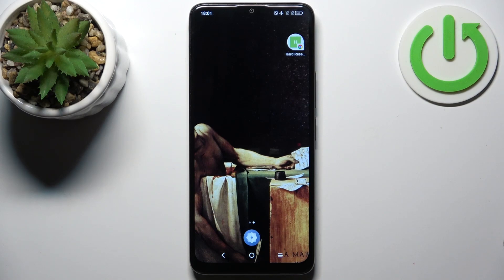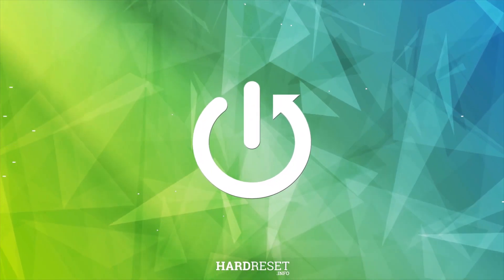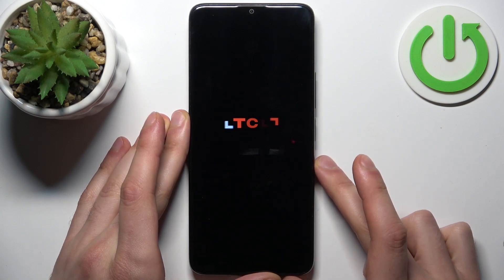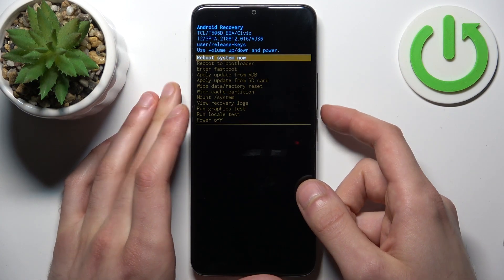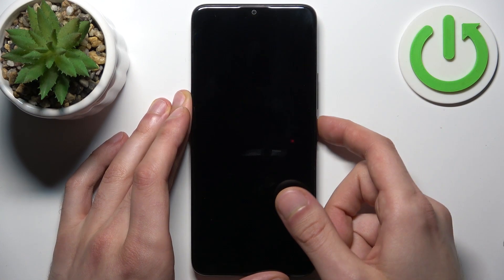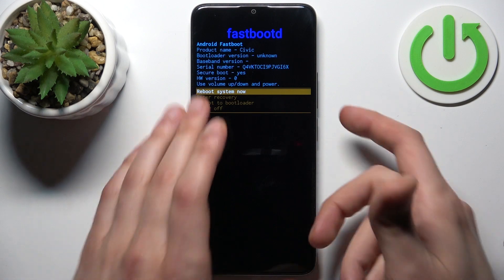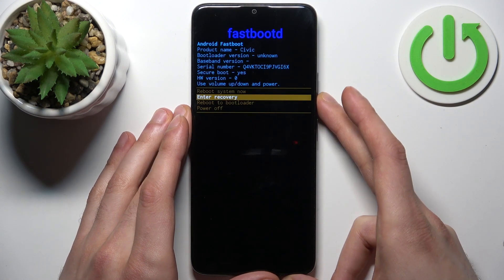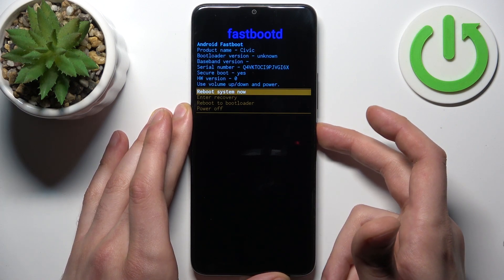How to Enter Fastboot Mode on TCL 405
Understanding how to access FastBoot Mode on your TCL 405 can be a very valuable skill when you need to troubleshoot or perform advanced tasks on your phone. FastBoot Mode provides a direct connection to your device's bootloader, allowing you to flash firmware, recover from errors, or make system-level changes. Visit our YouTube channel if you want to know more about TCL 405.

How to enter Fastboot mode on TCL 405? How to open Fastboot mode on TCL 405?